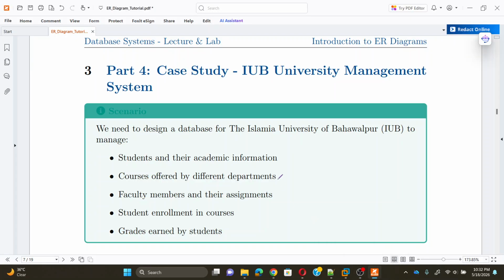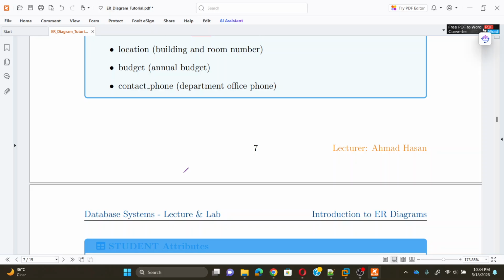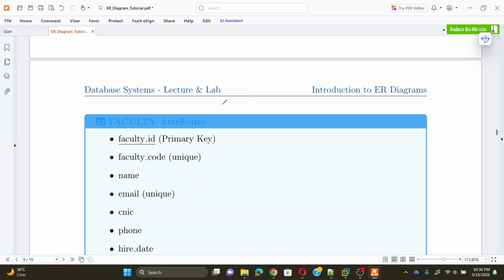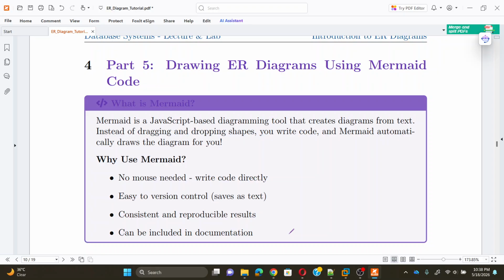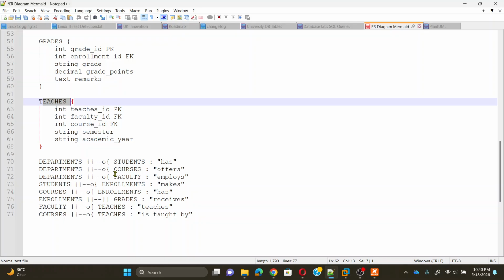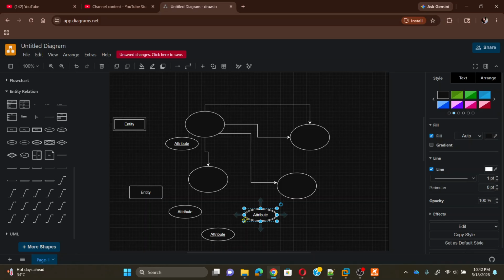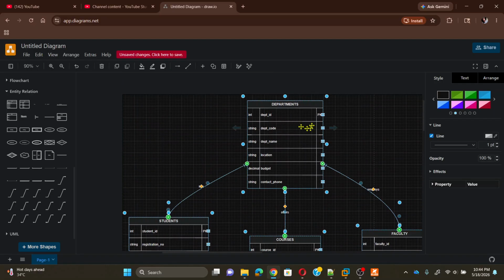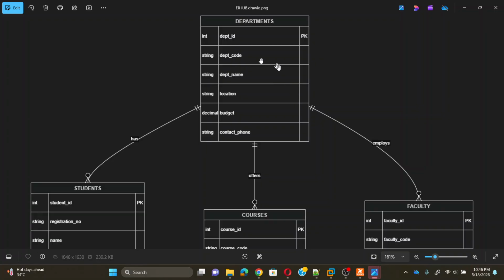Draw ER Diagrams Fast with Mermaid Syntax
In this video, you will learn how to create ER Diagrams using Mermaid syntax inside Draw.io. Instead of manually drawing every entity and relationship, we will generate professional ER diagrams using simple Mermaid code.

This tutorial is perfect for DBMS students, developers, software engineers, and beginners who want to save time and create clean database diagrams quickly.

Topics Covered:
• Introduction to Mermaid
• What is Draw.io
• Writing Mermaid ER Diagram Syntax
• Creating Entities and Relationships
• Generating ER Diagrams Automatically
• Editing and Exporting Diagrams
• Real-world ER Diagram Example

By the end of this video, you will be able to create professional ER diagrams quickly using Mermaid and Draw.io.